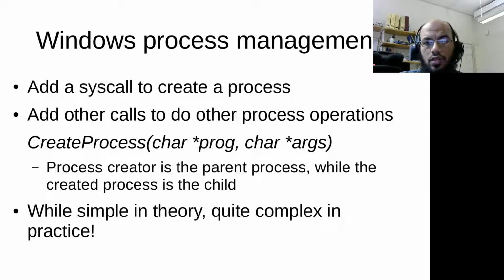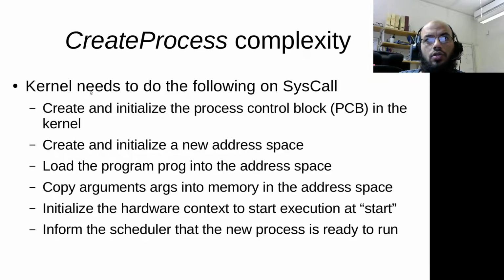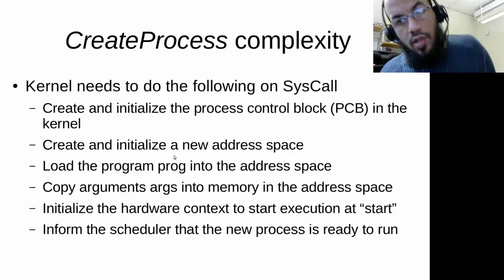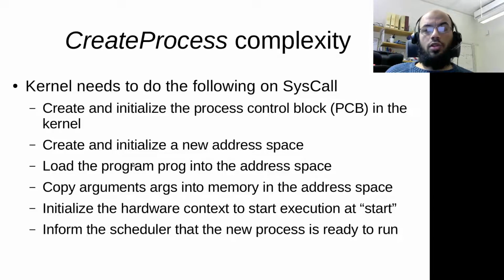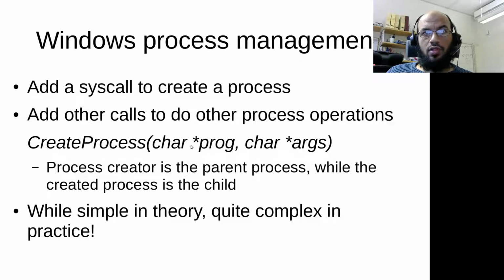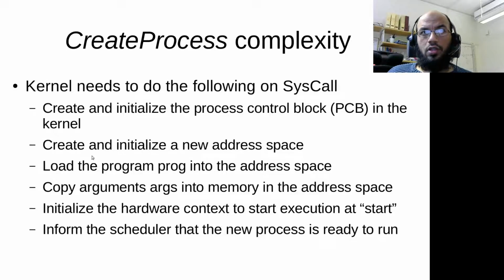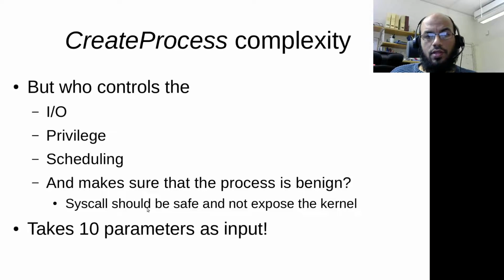Lecture 3: Part 2